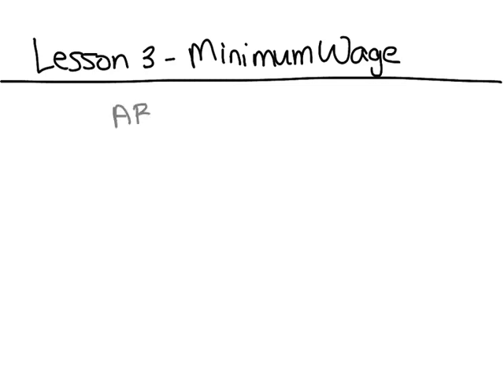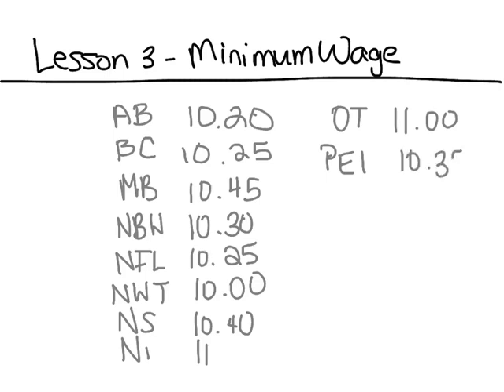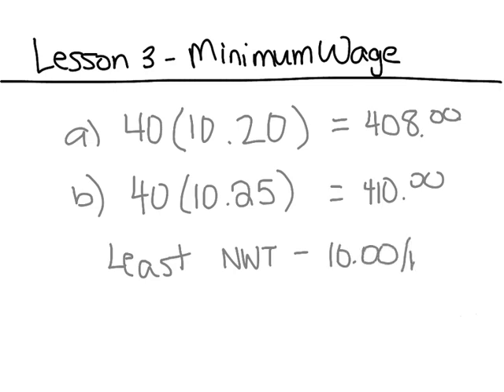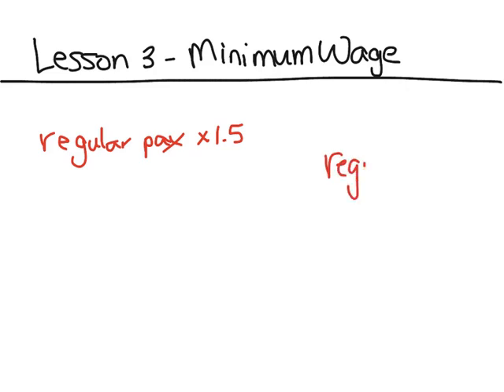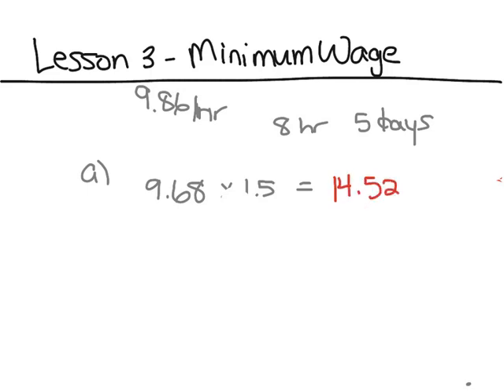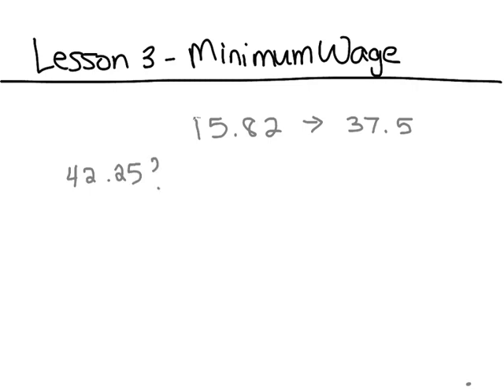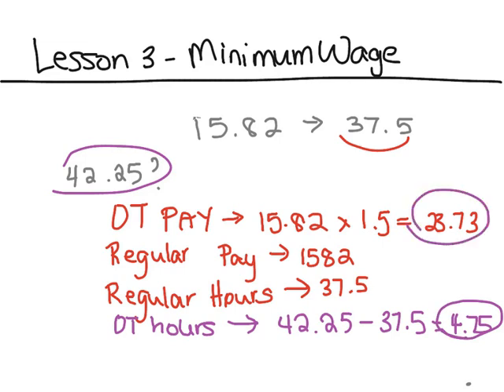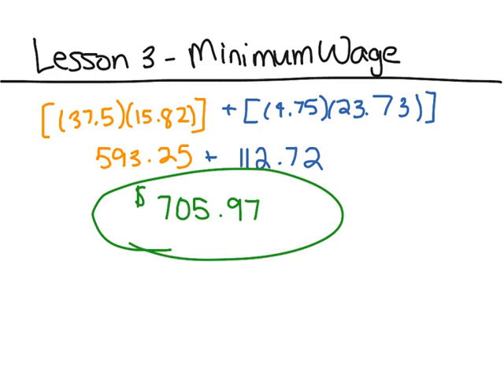Workplace and Apprenticeship 10 - Earning an Income - 3 - Minimum Wage